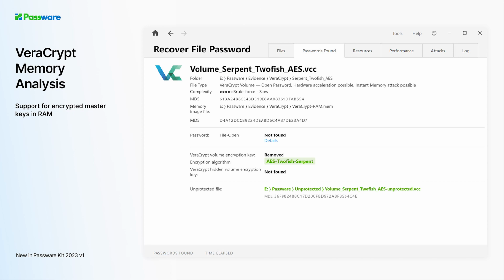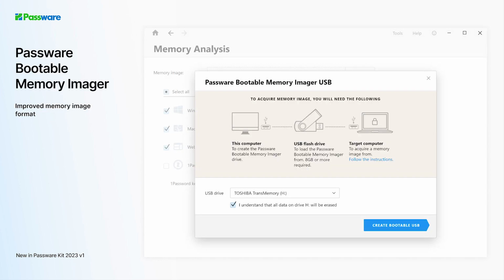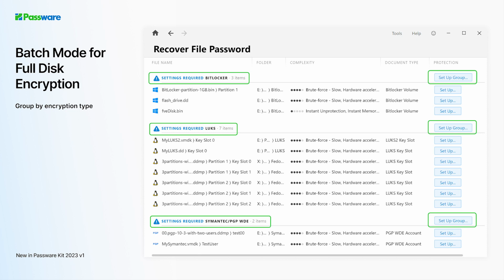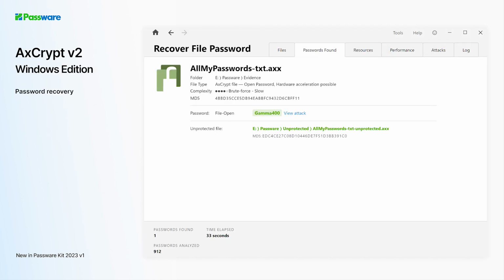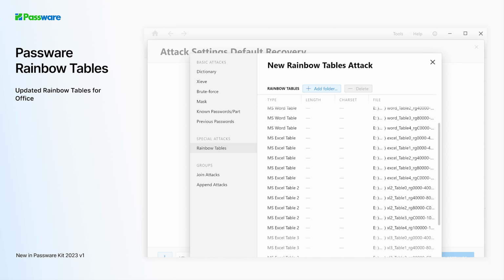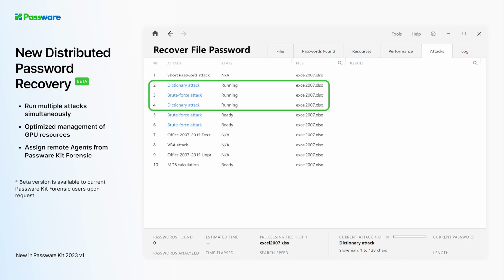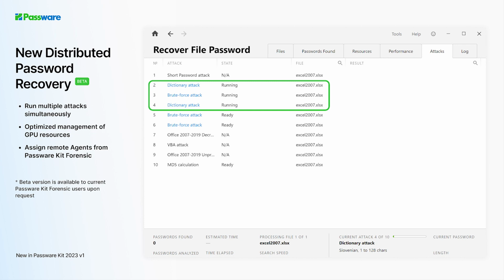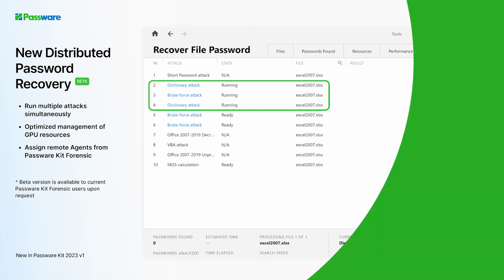What's New in Passware Kit 2023 v1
SUGGEST A FEATURE
Vote, discuss, or suggest a new feature:

PASSWARE KIT 2023 v1
Passware Kit 2023 v1 simplifies the configuration of multiple disks decryption by introducing group settings for decrypting disk images in batch mode. The new version also supports AxCrypt files and instantly decrypts the latest versions of VeraCrypt using the improved memory analysis option.